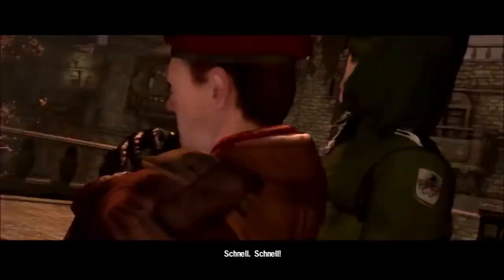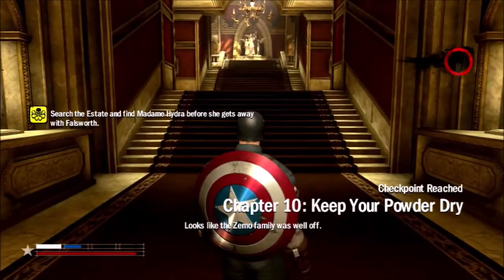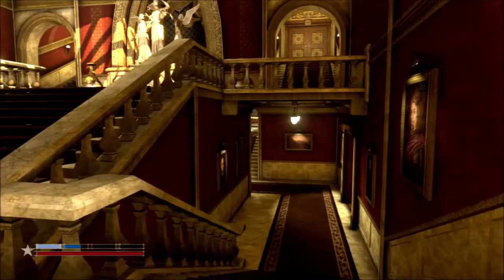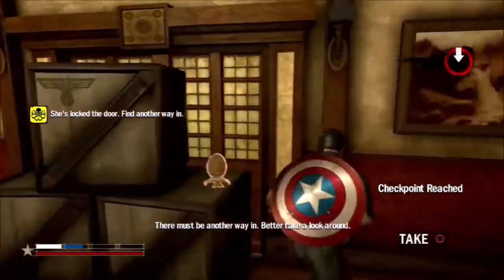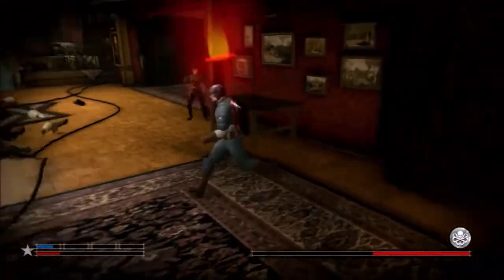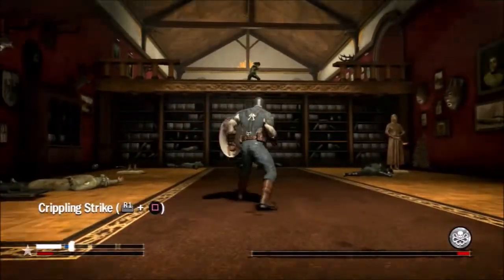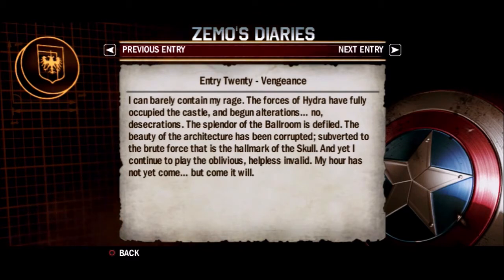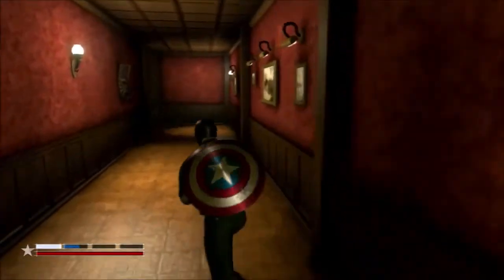SCWRM Plays Captain America: Super Soldier (HD) Part 8 - Keep Your Powder Dry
Steve has managed to free Dugan, but Falsworth is still in the clutches of Madame Hydra. It's time to bring her down from her upper position, though her semi-automatic pistols and poison grenades are not making the task easy.

Captain America: Super Soldier (HD) is played by Teo.